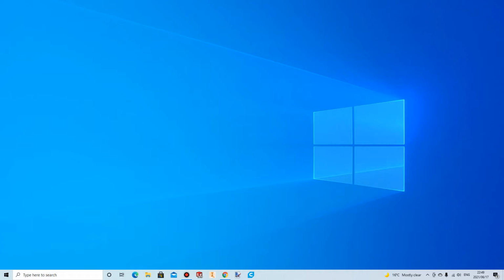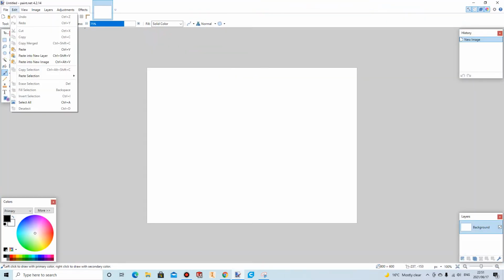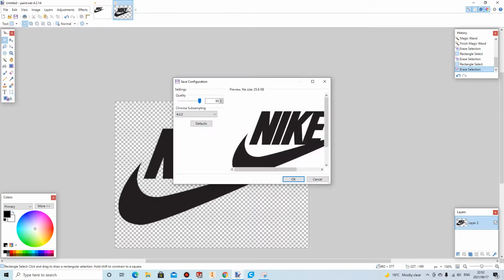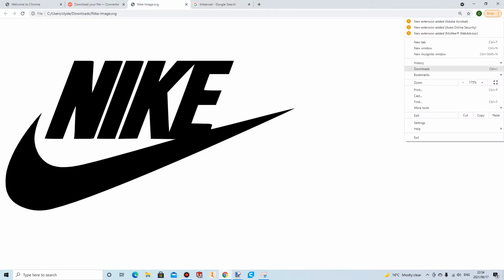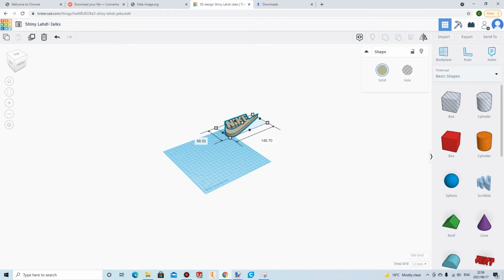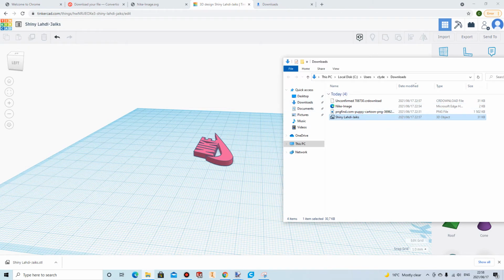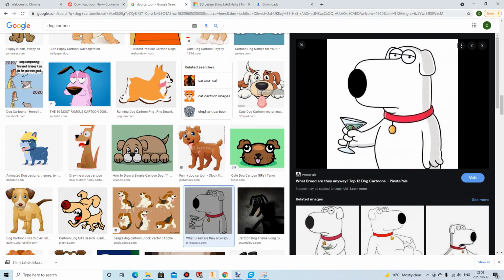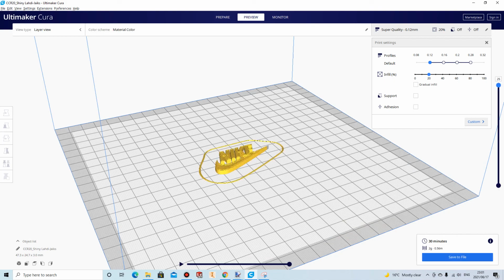3D Print any image!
Clyde goes through how to make any image a 3D printable part!

Follow through from finding an image, to editing it and saving as a jpeg, then converting it to vector svg, making the svg a 3d stl file, and finally slicing the model to create GCODE.

We use the Creality range of 3d printers

We use the Amazon Basics range of filament
and the SUNLU range